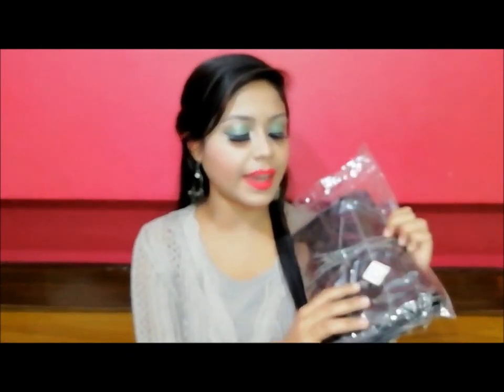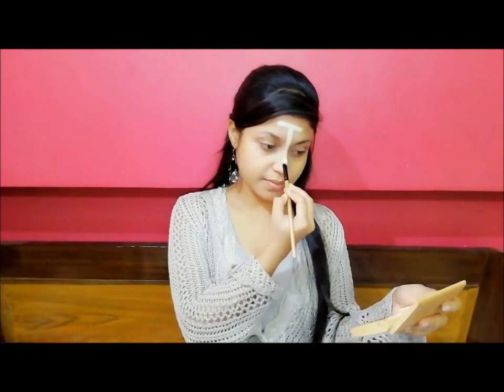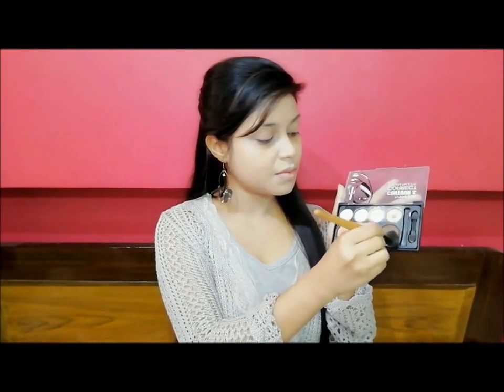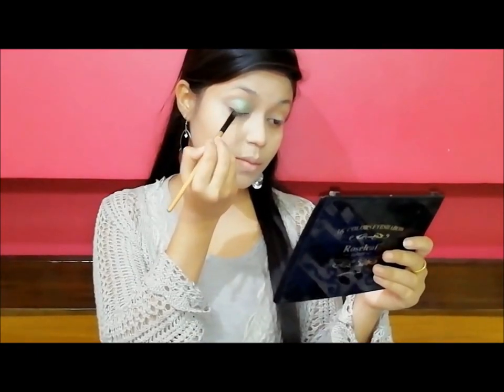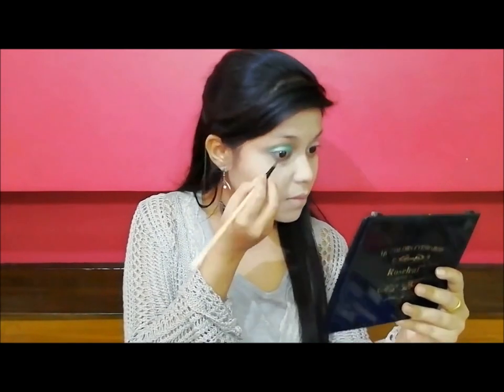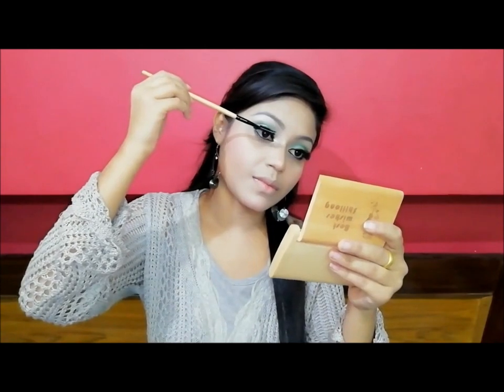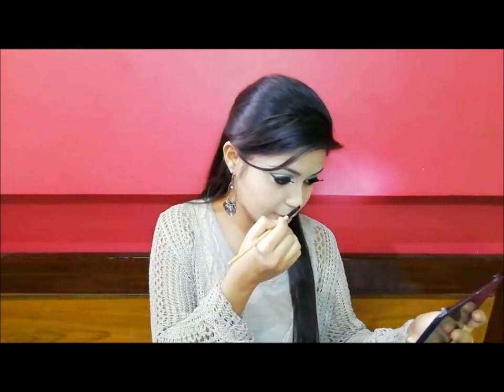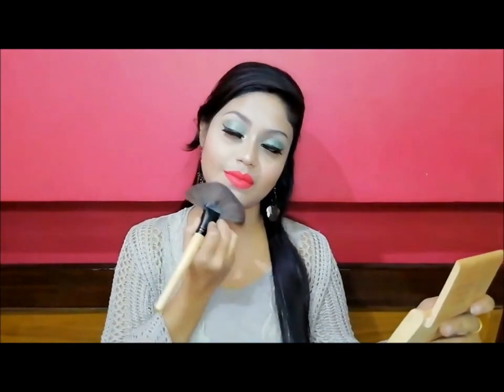Professional Brushes Set || How To Use Professional Makeup Brushes Set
Hellow Everyone, This is a video of Professional Brushes Set. this is the review of professional brushes set. I really like this  brushes because it gives full covarage.

1.Professional makeup brushes and their uses
2.Professional makeup brushes review
3.Best professional makeup brushes
4.How to use professional brushes
5.full makeup with brushes

24 pcs.Skinplus Makeup Brushes Set: